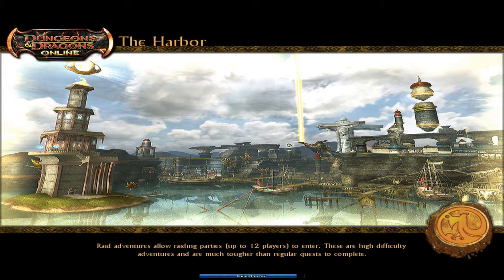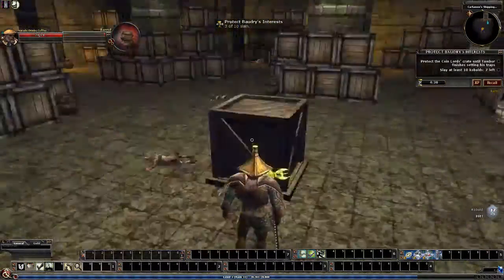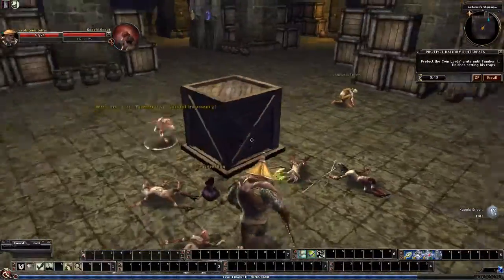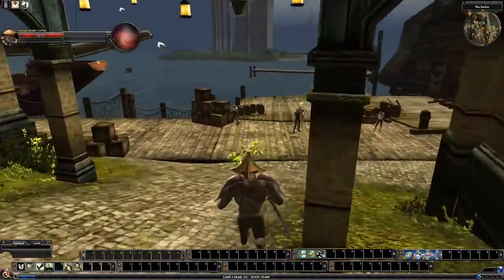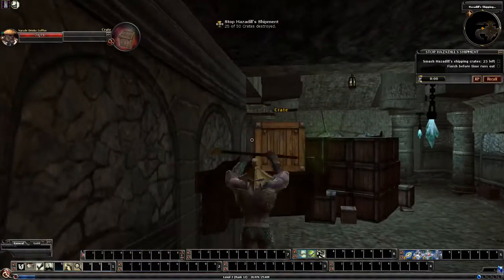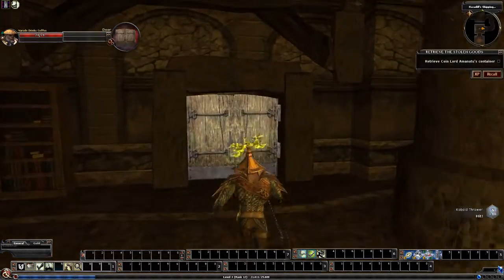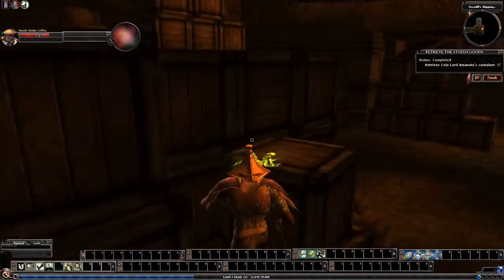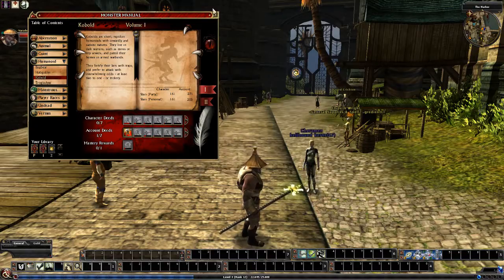Having a go at dungeons and dragons online part 6 (Baudry Cartamon)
We head to Stromreach or rather the harbor of Stormreach and do some work for a warehouse manager.